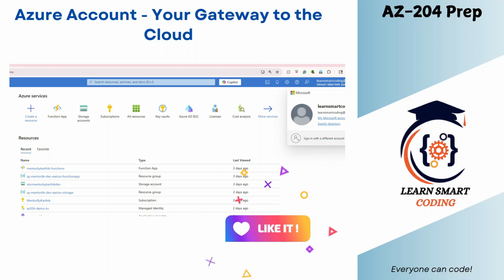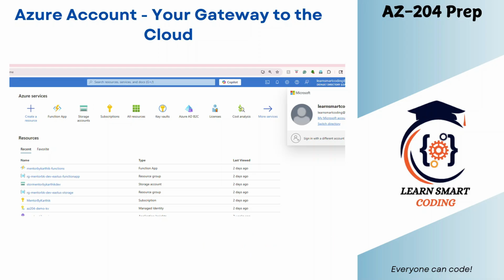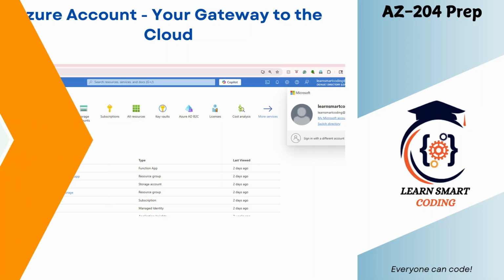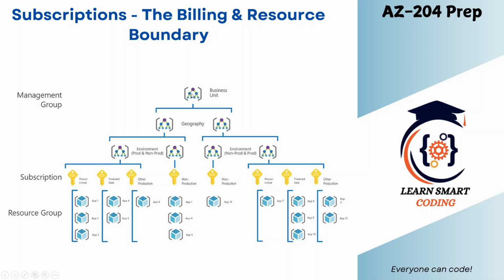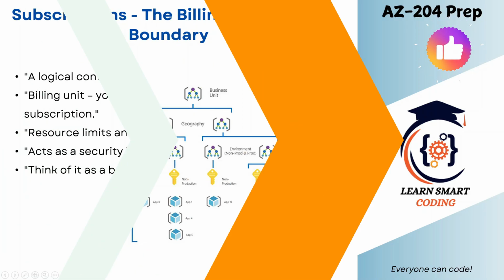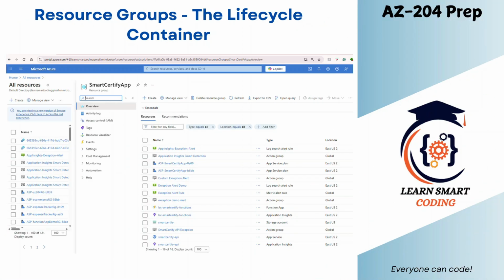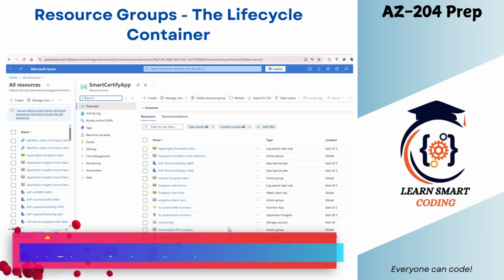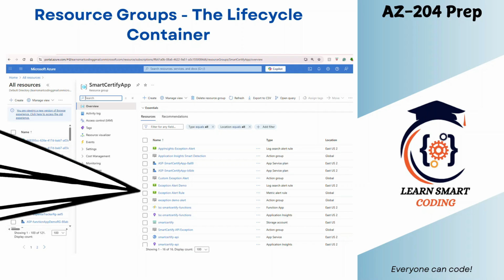STOP Feeling Lost in Azure! AZ-204 Fundamentals for Beginners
Are you just starting your journey into cloud development and feeling overwhelmed by Azure? This video is for you. We'll cut through the confusion and demystify the core fundamentals every developer needs to know for the AZ-204 exam and beyond.

Using our MentorByKarthik application as a real-world example, you'll learn the essential hierarchy of Azure, from the top-level account to the individual resources that power your apps.

By the end of this guide, you won't just understand the terminology—you'll know exactly how to structure and manage your cloud projects for cost-effectiveness, security, and scalability.

In this video, we'll cover:

0:35 - Intro: Why you can't code on Azure without these basics.
1:20 - Your Azure Account: Your personal gateway to the cloud.
2:10 - Management Groups: The organizational umbrella for governance.
3:00 - Subscriptions: The billing and resource boundary.
3:50 - Resource Groups: The lifecycle container for your app's components.
4:40 - Resources: The actual services your app uses (like our .NET Core Web API and Angular app).
5:15 - The Full Hierarchy: A complete visual guide to tie it all together.

Ready to get hands-on?
In our next video, we'll walk you through creating your first free Azure account and deploying your first resource group.

Happy coding!